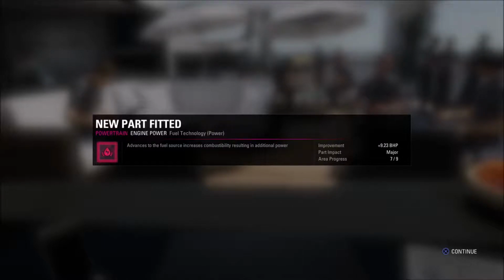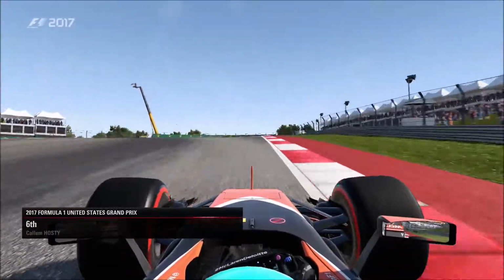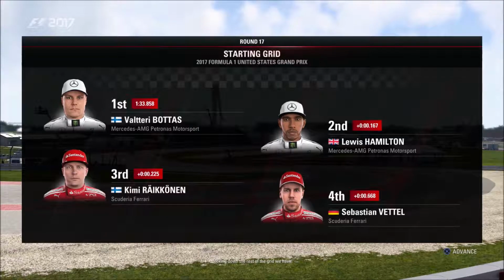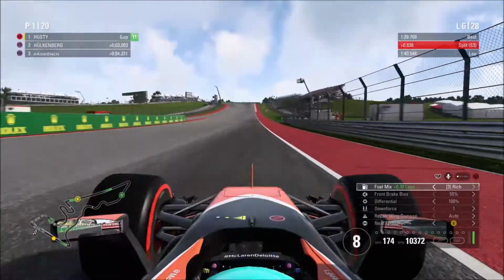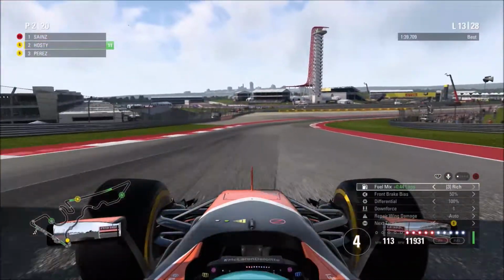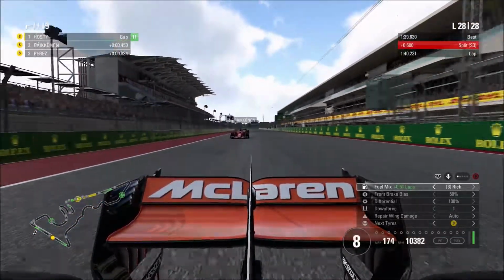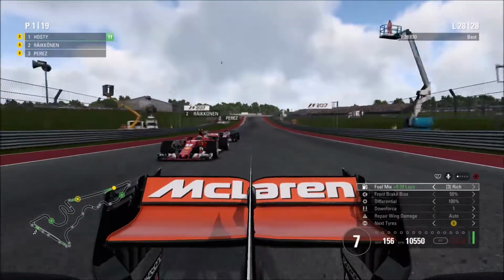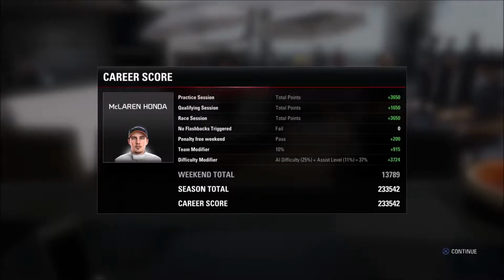FIGHTING WITH PEREZ FOR P1?! - F1 2017 Career Mode #18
The eighteenth episode of the rebooted F1 2017 Career Mode. What could possibly go wrong?

You may also find me below on the following:
PSN: @hosty26xD